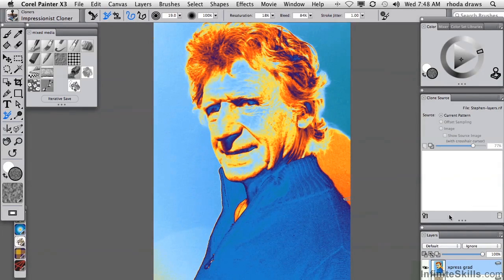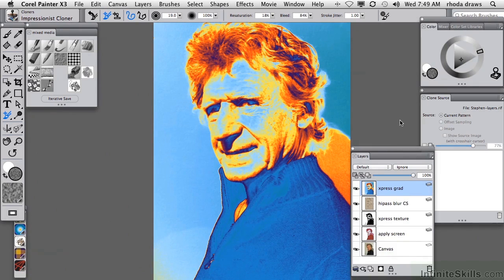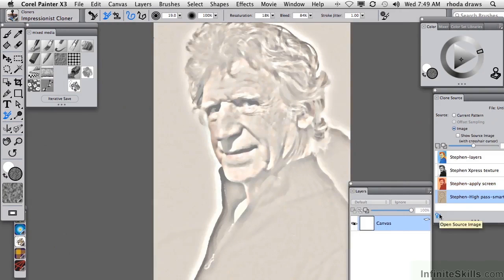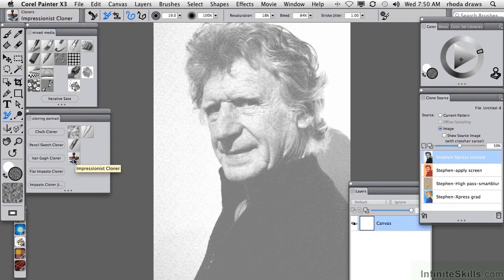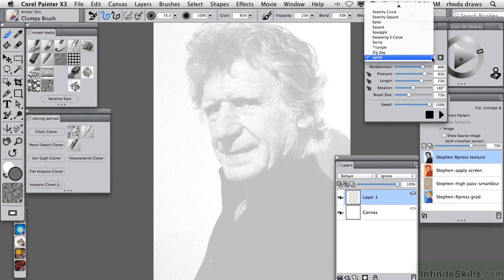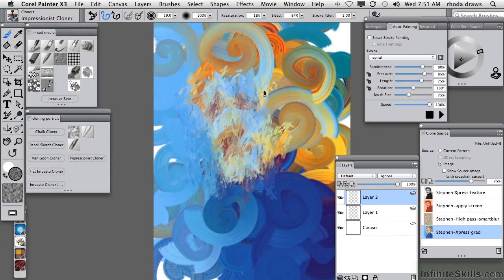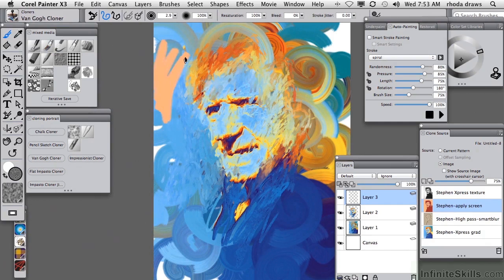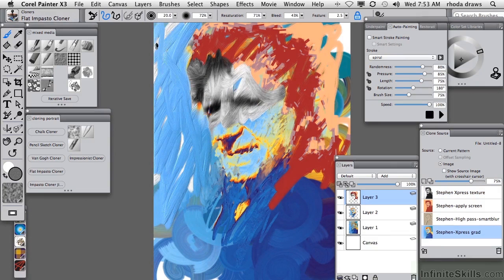Corel Painter X3 Tutorial | Portrait Of Stephen